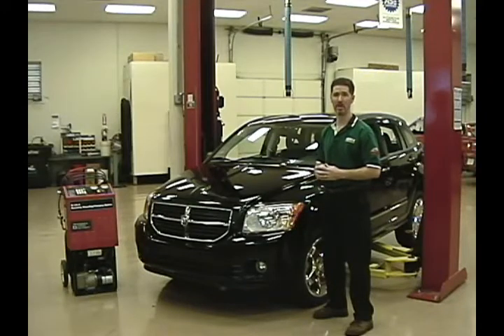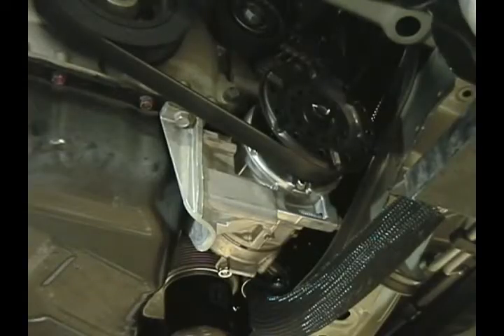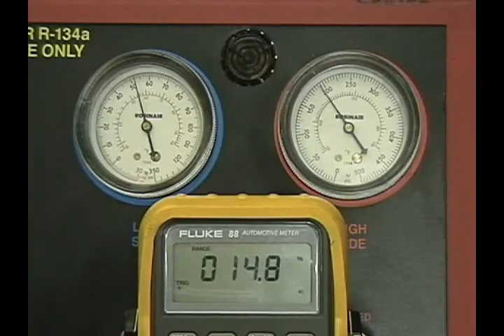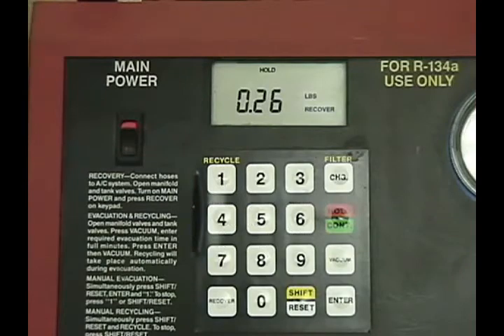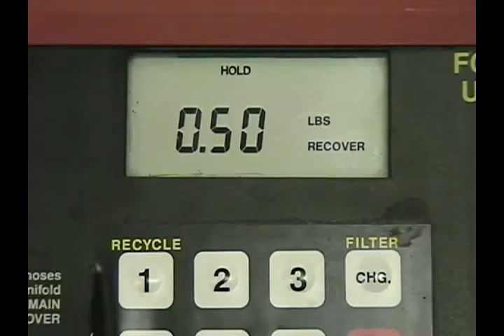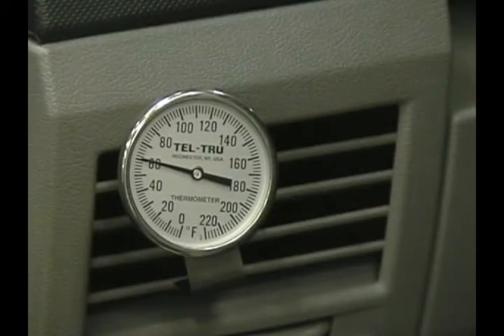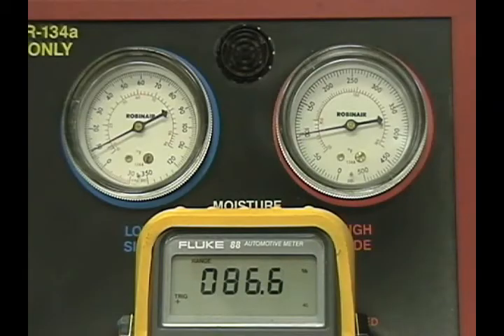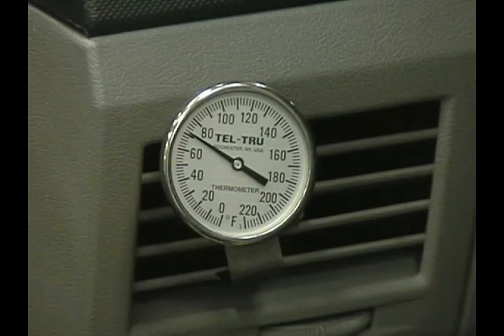Denso 5SE12C Compressor Operation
A lesson on the Denso 5SE12C Variable Displacement Compressor from a younger Professor Pentane: 2007 era.